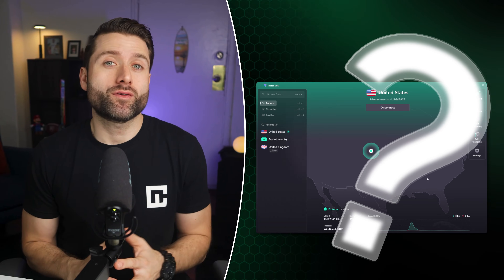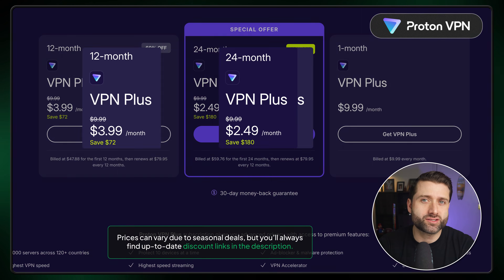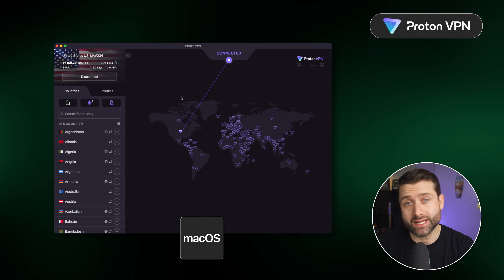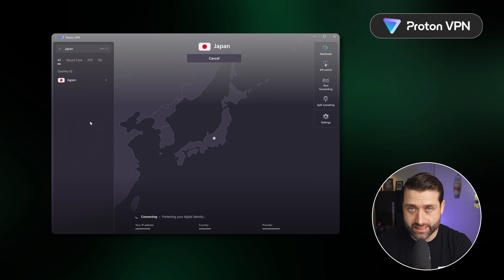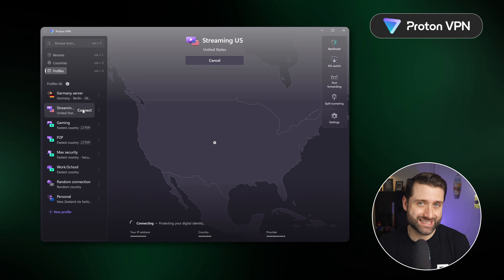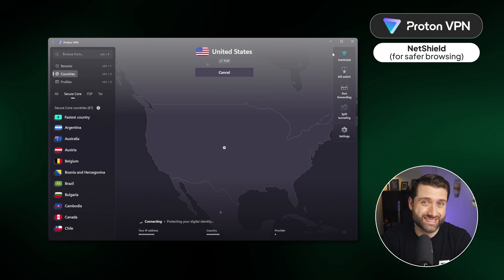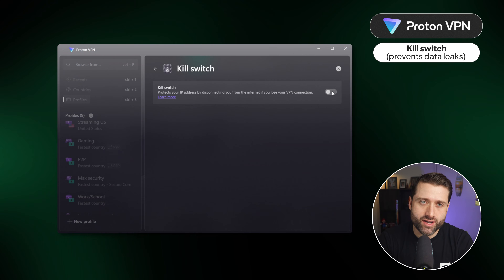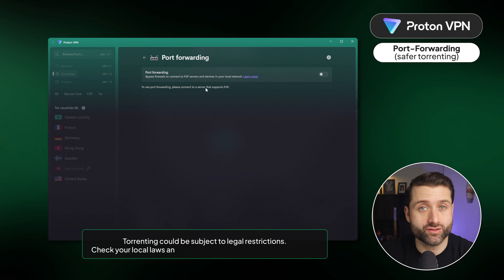Proton VPN tutorial for beginners | Learn how to use Proton VPN like a PRO!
🔥 A simple Proton VPN tutorial with a big discount 🔥

Want to know how to use Proton VPN? In this Proton VPN tutorial, I will show how to get started and how to benefit from its great feature-set.

0:00 Intro
0:19 Proton VPN plans and subscriptions
1:24 App installation setup
1:26 Server connection basics
2:41 Proton speciality servers explained
3:19 Advanced security settings
5:08 Final thoughts Proton VPN